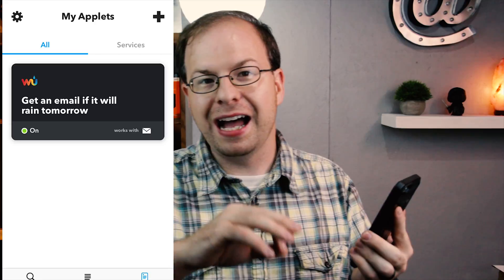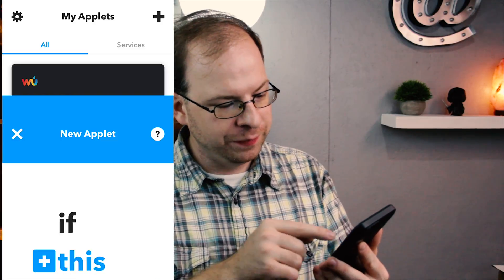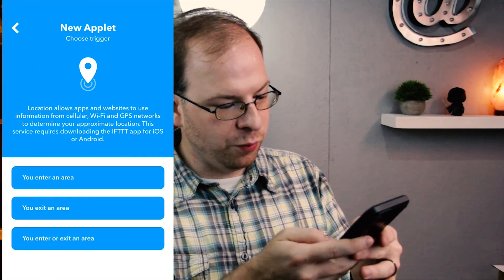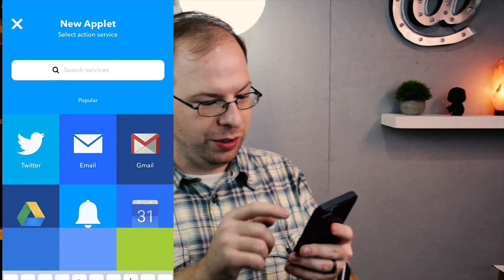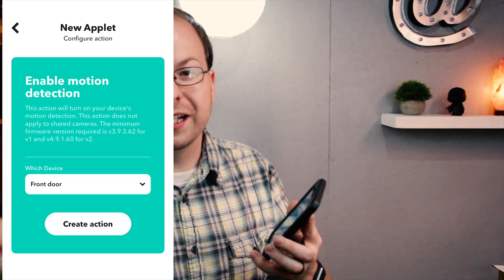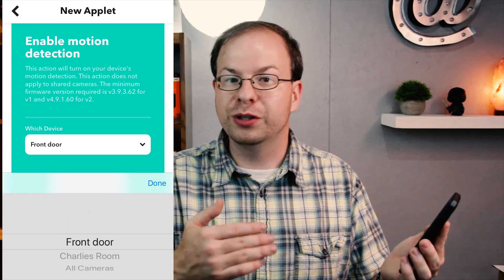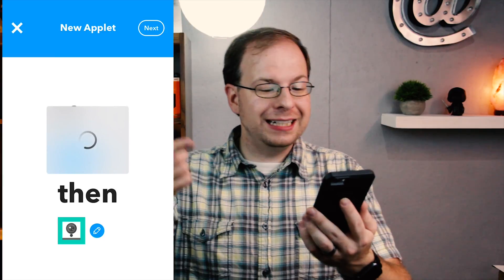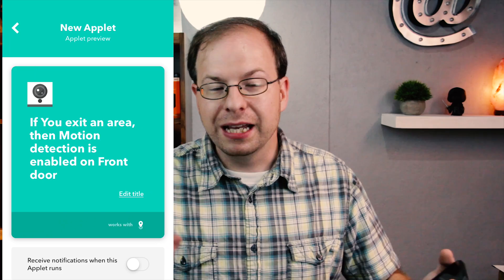Fixing WyzeCams' Notification Issue With IFTTT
So having a Wyzecam is amazing and you know I love them. But getting notified every time I'm even home, gets annoying. So I figured a way to fix that with using IFTTT. Lets check it out!